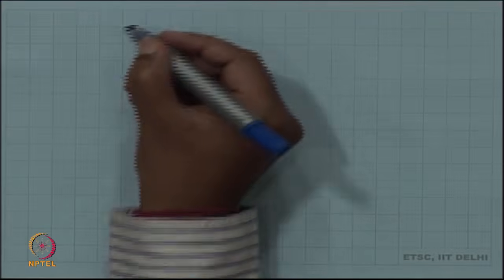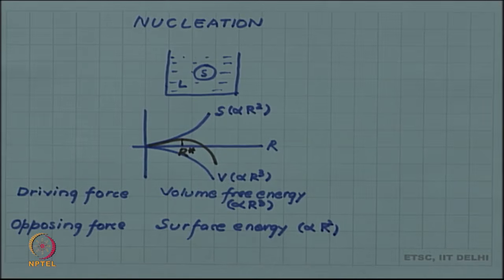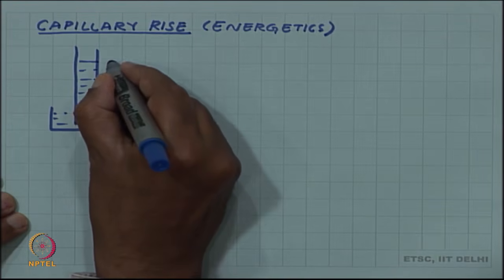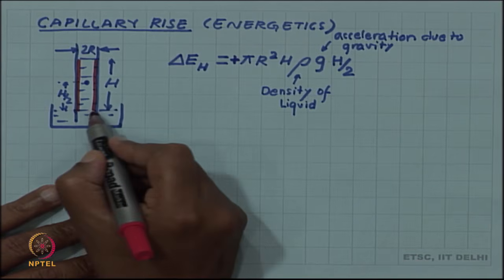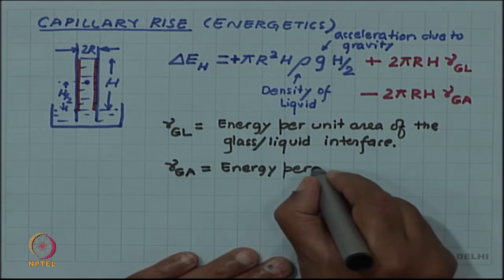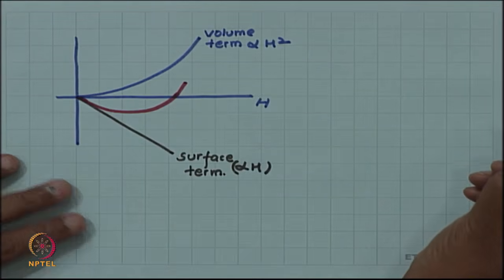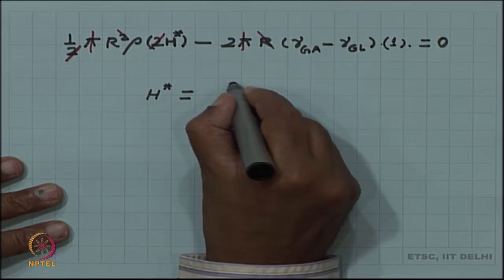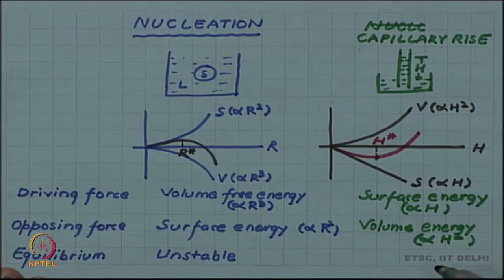Nucleation and capillary rise